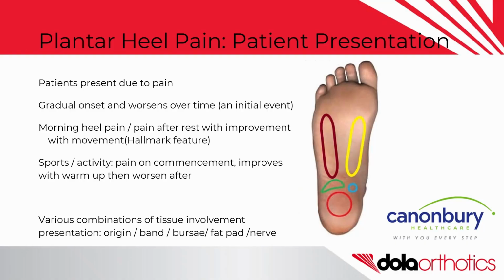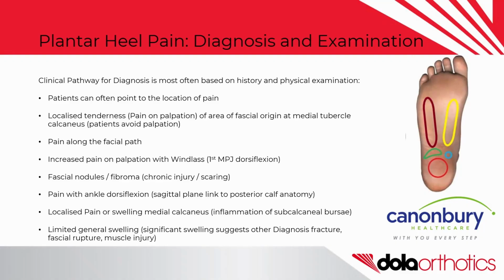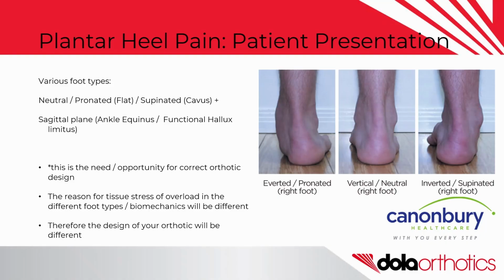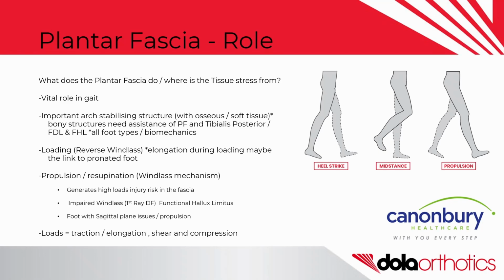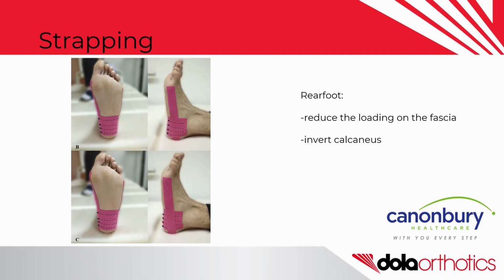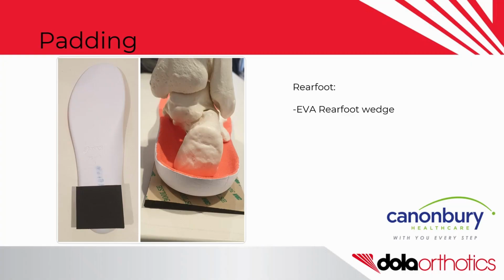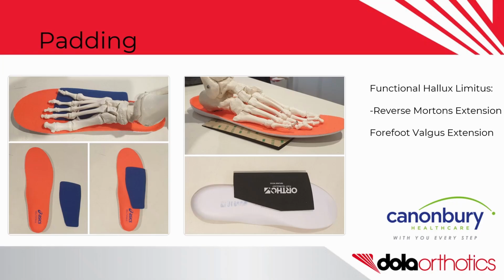Part 1 Canonbury Plantar Heel Pain and Orthotics Webinar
This webinar was presented to Canonbury customers introducing the 4 Step DOLA Process for orthotic prescription using Plantar Heel Pain as an example.

The 3 parts of this webinar cover
Review of Plantar Heel Pain
Introduction to the 4 Step DOLA Process
5 Case Examples of Plantar Heel pain and orthotic prescription and manufacture

or our Partner Canonbury Healthcare